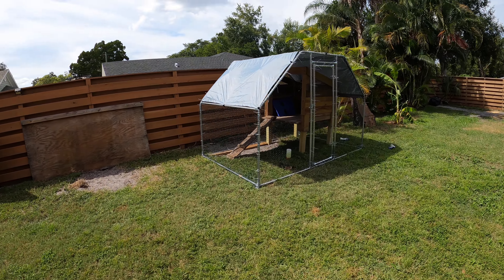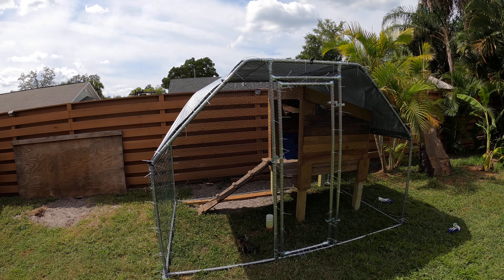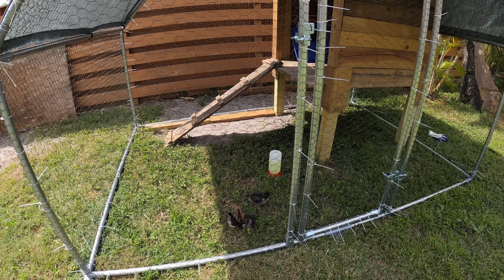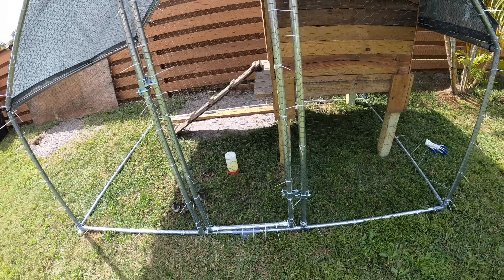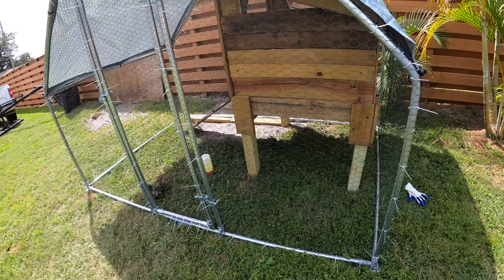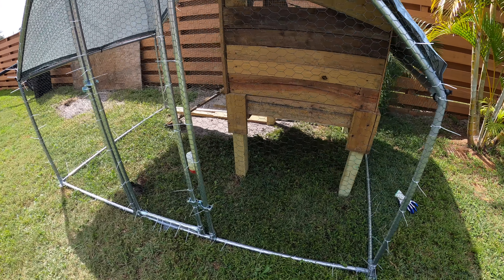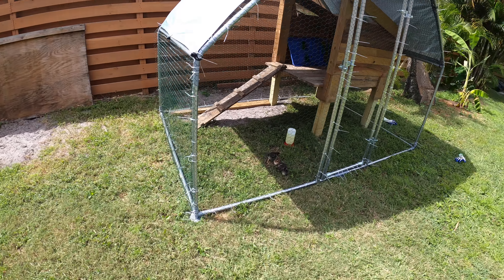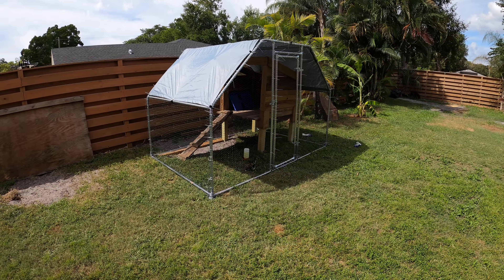ready for chickens